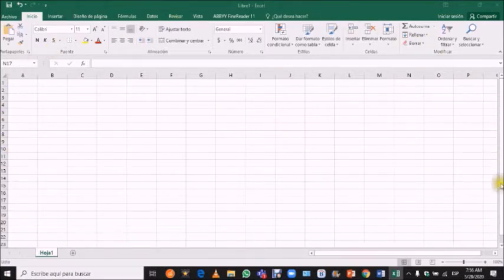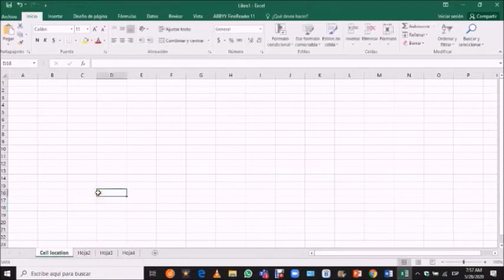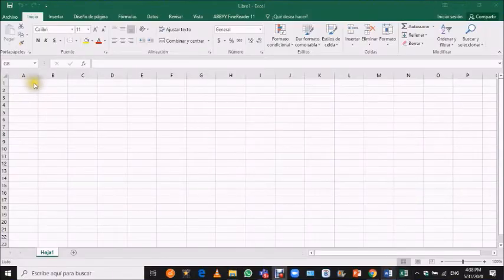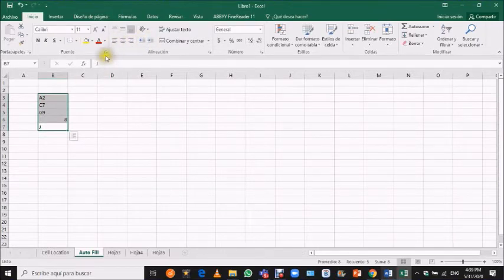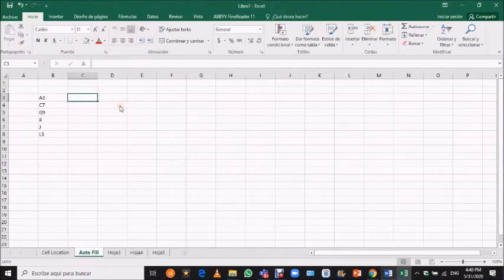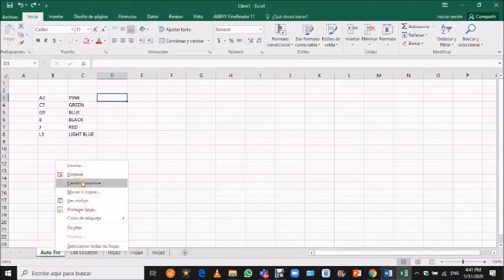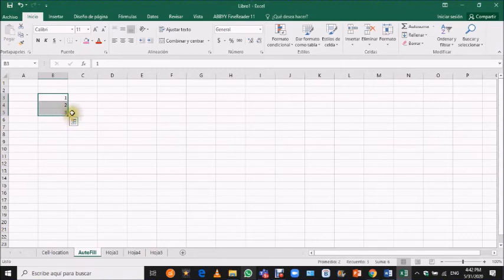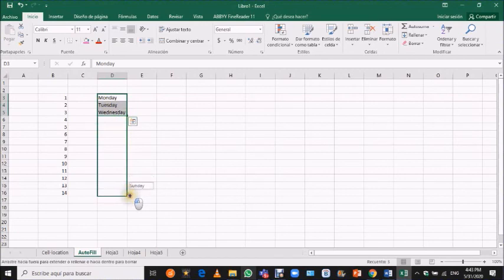Excel 2 Cell Reference or Cell Location AutoFill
Ejercicios de excel 1 y 2
1- Cell location-  Realiza las operaciones en tu computador Usando Excel
2- AutoFill - Practica en el worksheet 2 operaciones de Autofill